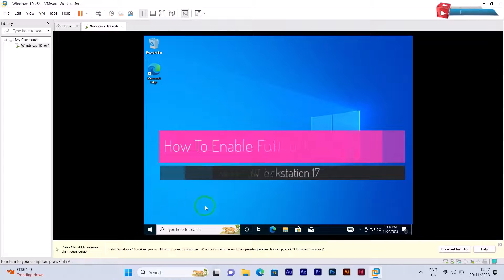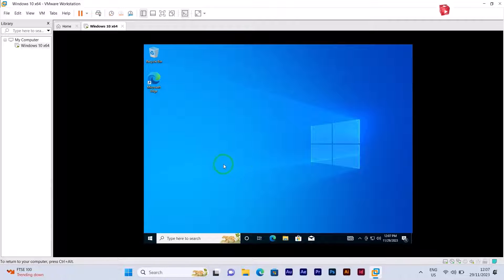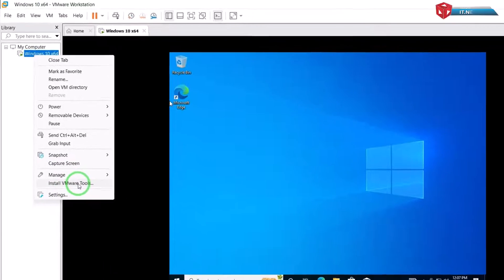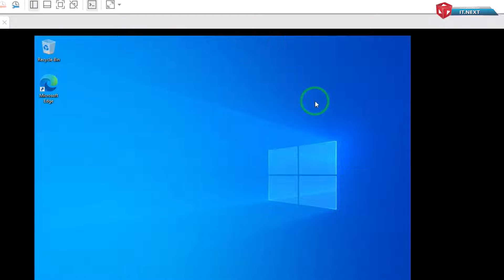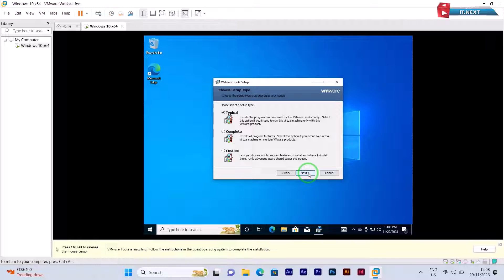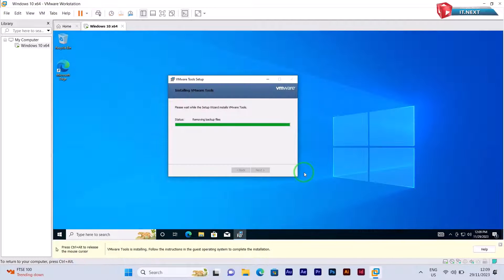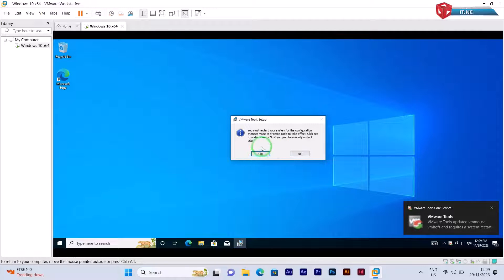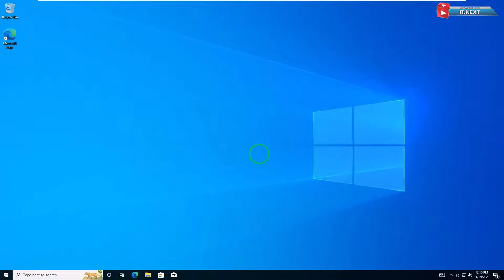How To Enable Full Screen Mode in VMware Workstation 17